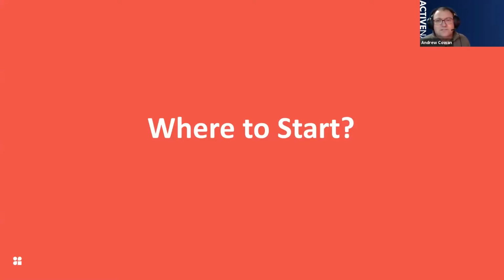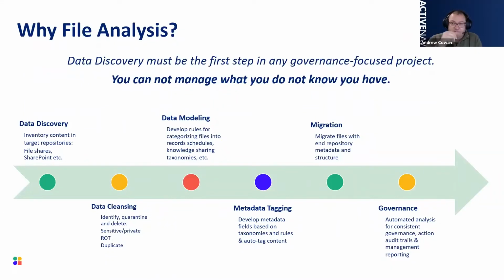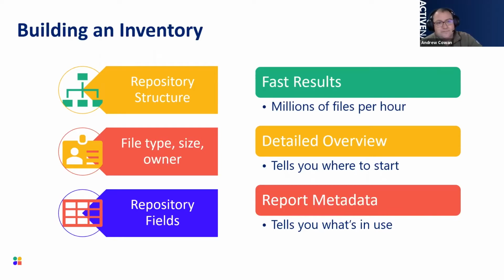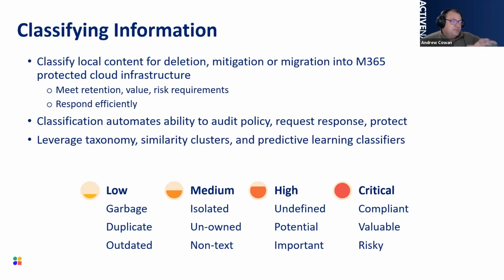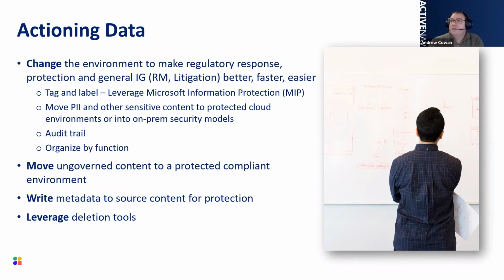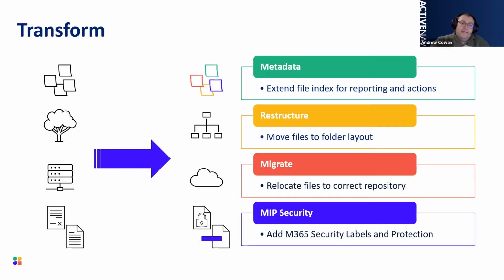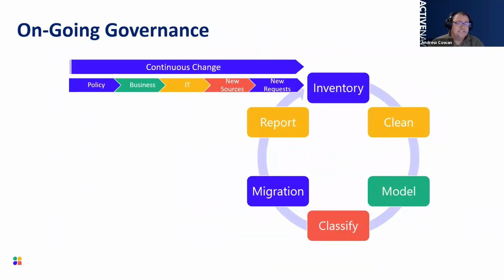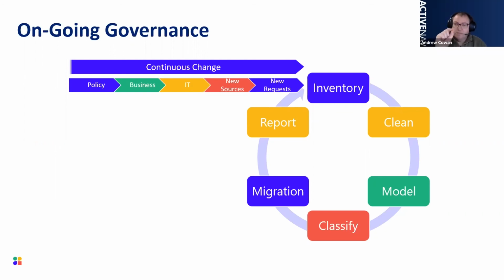The B[IG] Picture: Information Governance for M365 & Beyond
The Microsoft 365 suite of tools has been rolled out at enterprises large and small to support new ways of working and evolving privacy and security concerns. Organizations now need to tackle how to protect, govern, and secure their information, both within and outside the confines of their M365 environment.

New ways of working and competing privacy and security priorities can diminish our visibility to corporate mandates for information governance. We need to manage, protect, retain, and share information we cannot see as easily. With information continuing to grow at a break-neck pace, organizations need scalable, automated processes to be able to leverage their data as an asset.

Join ActiveNav’s Product Owner, Andrew Cowan, for discussion on how to govern data both within and outside of M365.

Key Takeaways:
• How to control content sprawl and make sure it is put in the right place to maximize protection
• How to classify and govern information at scale with defensible processes
• How to make information easier to find with metadata enrichment
• How to secure information with Microsoft Information Protection sensitivity labelling
• Best practices for preparing for a M365 migration

To learn more about how ActiveNav helps organizations maximize the benefits of M365,